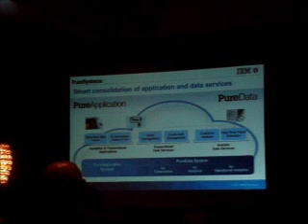IBM Puresystems 2 b